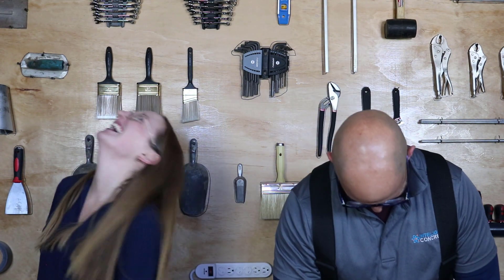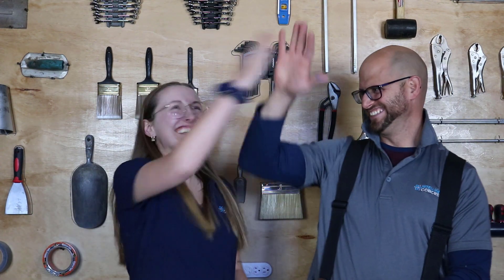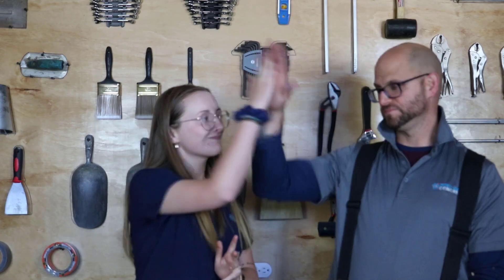Segregation Project: Update - Vlog 434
Jon and Hailey reveal the progress and limitations of their recent segregation project.